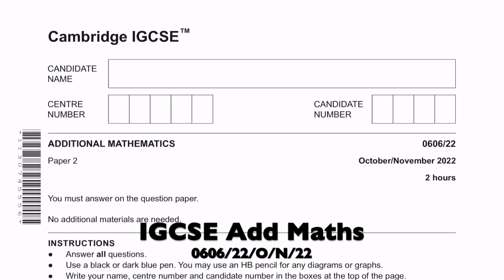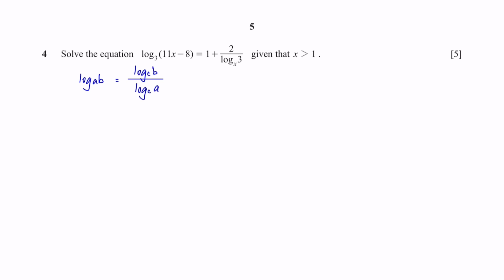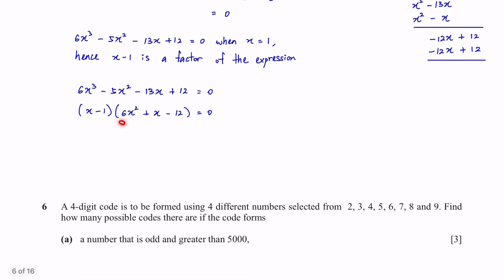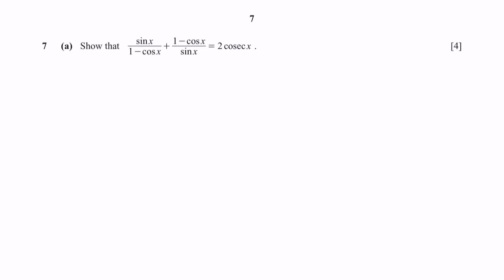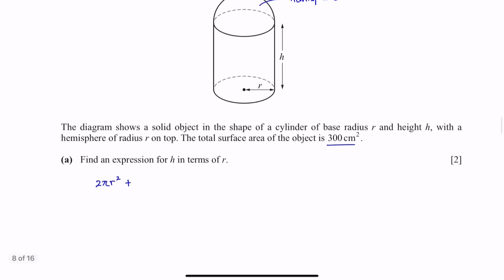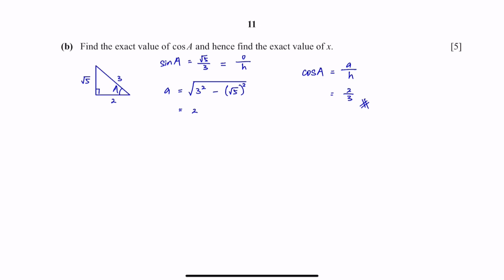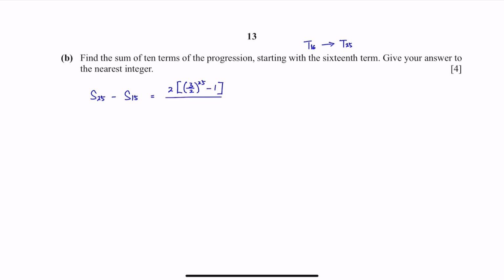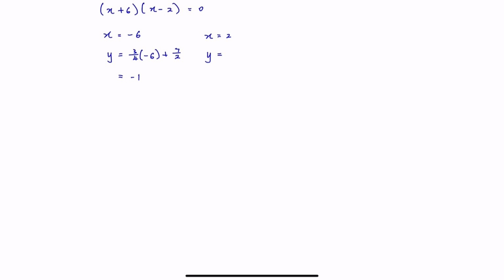0606/22/O/N/22 | Cambridge IGCSE Additional Maths Oct/Nov 2022 Paper 22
Cambridge IGCSE Additional Mathematics Oct/Nov 2022 Paper 22 Walk-Through